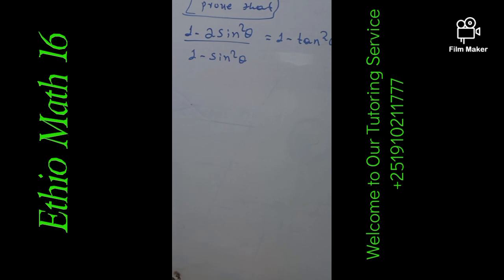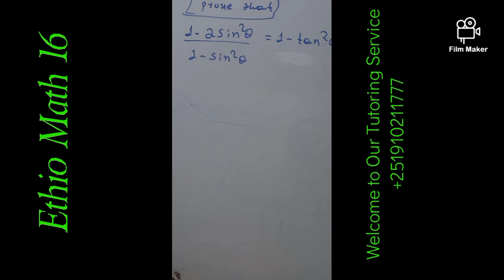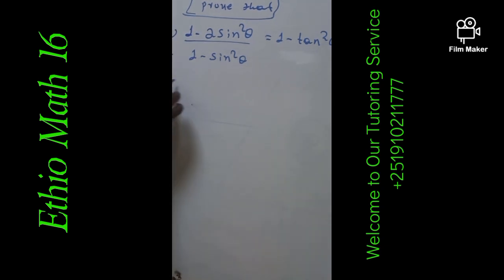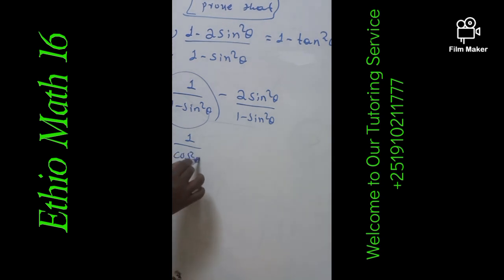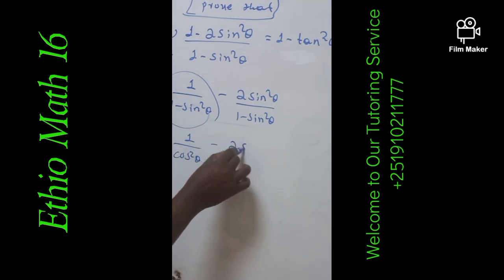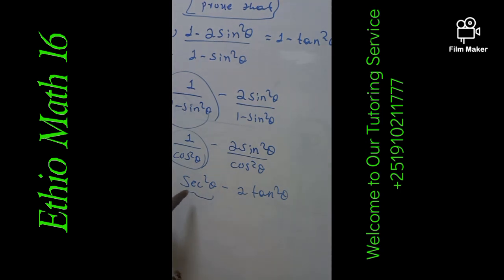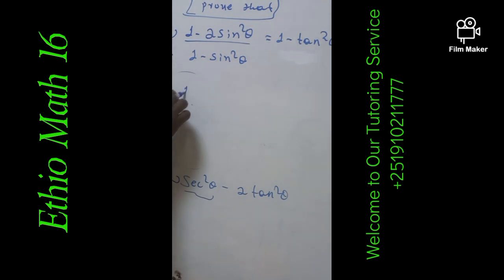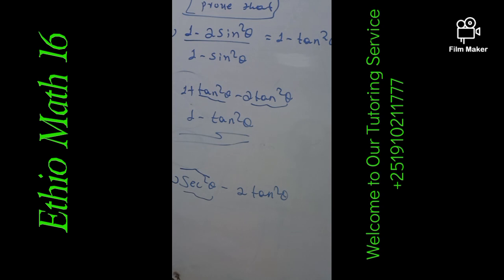Learn the best way how to prove trigonometric equations which is taken from past papers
In this video you will Learn the best way how to prove trigonometric equations which is taken from past papers .